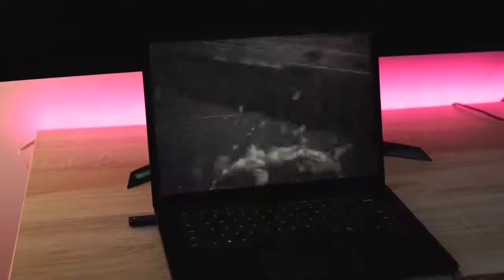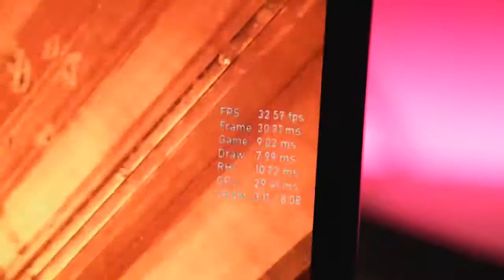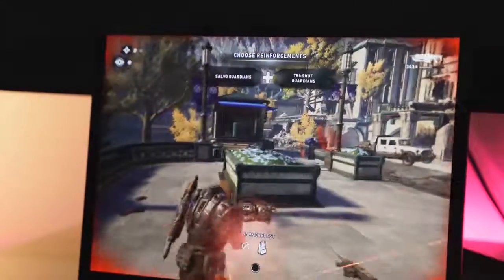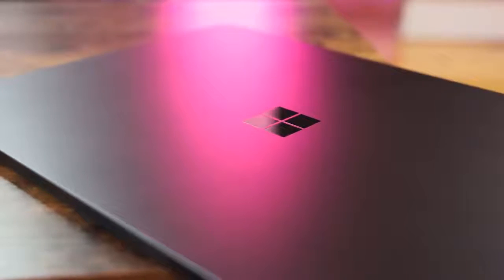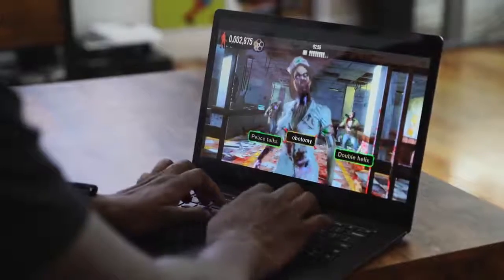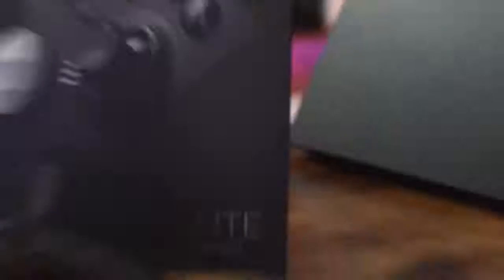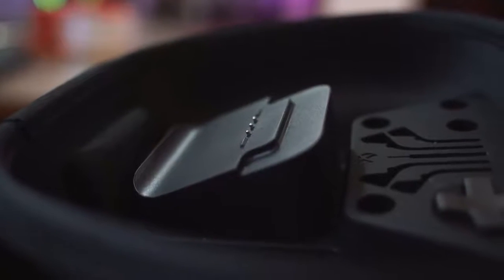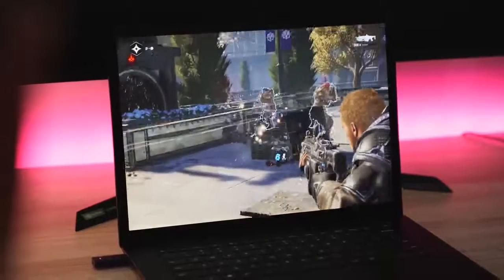Surface laptop 3 15 inch Gaming Review!!!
The new Surface Laptop 3 comes with an AMD Ryzen Surface edition processor, which should mean more performance and better gaming. let's see how Gears 5 fairs on this machine
CHECK PRICES on AMAZON ↓↓↓↓
➡Surface Laptop: 3
➡Xbox Elite Series 2